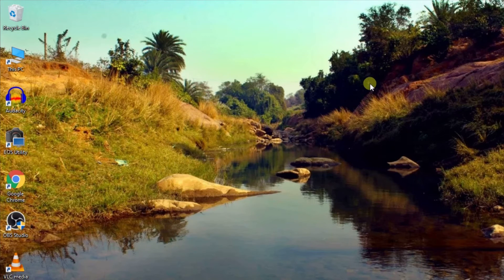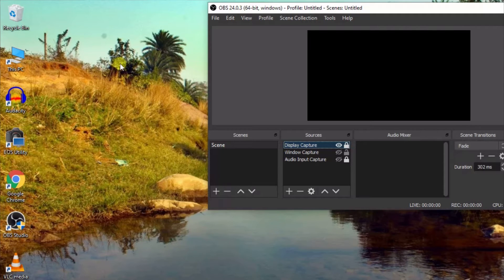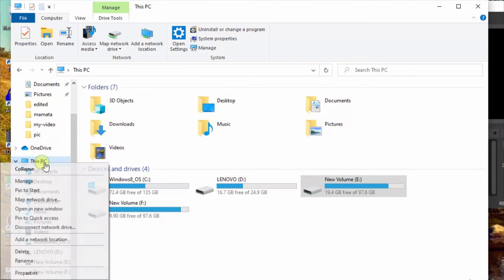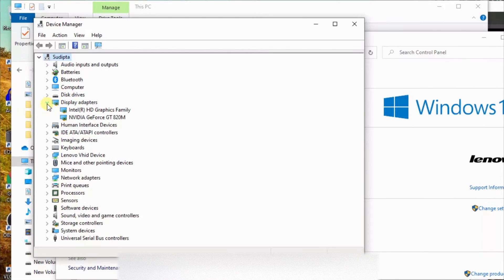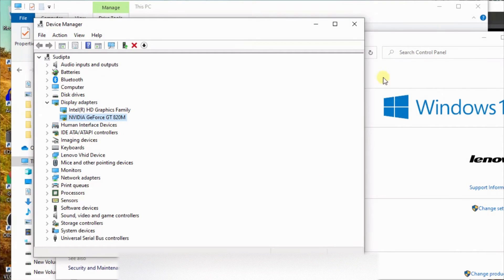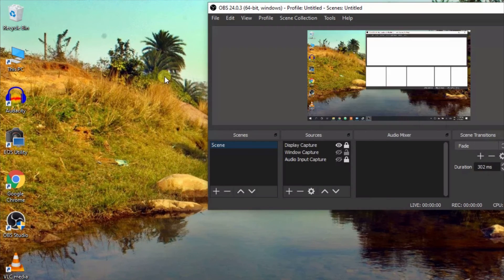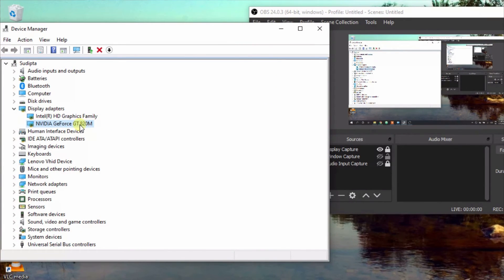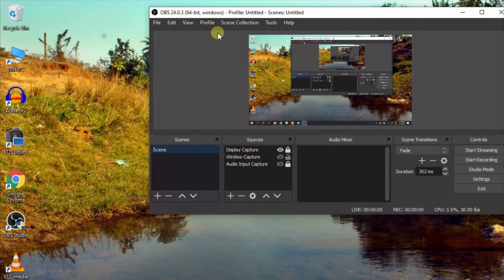How To Fix OBS Black screen issue 2019 - 2020 Bangla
In this video, I have shown how can you fixed black screen issue in obs software latest version. The latest version of OBS has a black screen issue, which is not fixed in previous way. So I'm showing you how can you fix your black screen issue of OBS' latest version. I have also discussed why this black screen issue cames in OBS software.

obs black screen fix windows 10
OBS Black Screen Fix - Windows 10 | 2019!
OBS Black Screen Fix Windows 10 Laptop and Desktop in 2019
OBS Black Screen Fix for Windows 10 Laptops
obs black screen fix 2019
obs studio black screen fix windows 10 2019
obs black screen fix windows 10 game capture